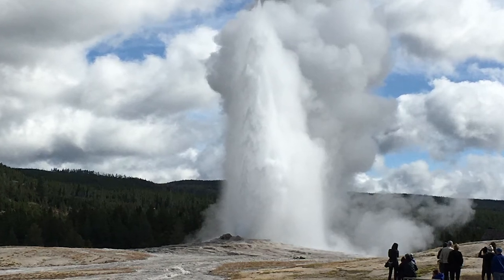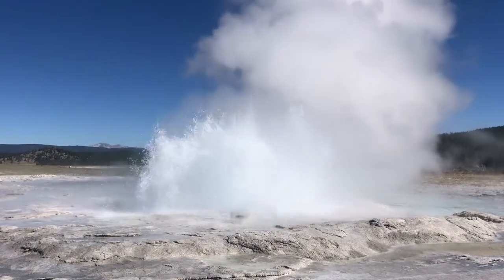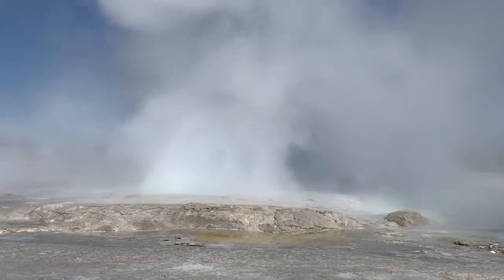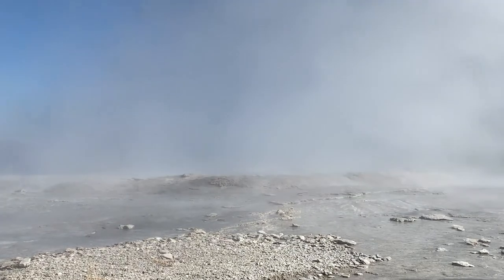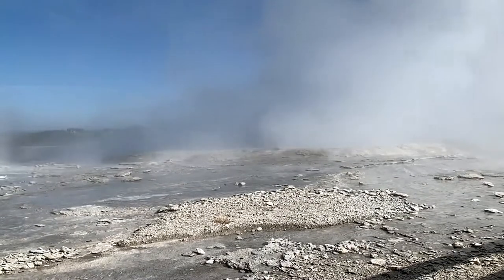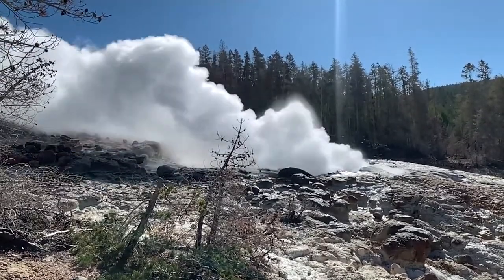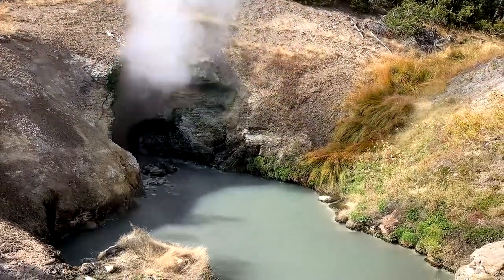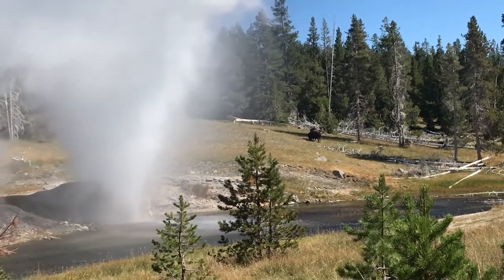Beyond Old Faithful, the Diverse Geysers of Yellowstone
For most first time visitors to Yellowstone, no trip is complete without an Old Faithful eruption. The impressive and predictable eruption is a quintessential Yellowstone moment, yet this iconic feature is but one of many impressive geysers in the park.  With over 10,000 active thermal features, there is a lifetime of hot pools, mud pots, fumaroles, and geysers to enjoy in the world's first National Park.  Ecotour Adventures Guide Mike Vanian has had a busy summer of "Geyser Gazing" watch the video to learn more about these diverse and fascinating phenomena which led early visitors to describe Yellowstone as "Wonderland."

Geyser Facts

With eruptions reaching 300 feet high, Steamboat Geyser is the largest geyser in the world.  After years of dormancy, Steamboat has become much more active in recent years, erupting over 100 times since March 2018!

Superheated water inside geyser vents can reach temperatures of over 240 degrees Fahrenheit before flashing to steam and causing an eruption.  The boiling temperature in Yellowstone (7500' feet) is about 198 degrees F!

Liquid water expands to over 1500 times its original volume as it flashes to steam, which can cause catastrophic explosions.

Yellowstone is home to around 500 geysers, more than half of all geysers found on Earth!